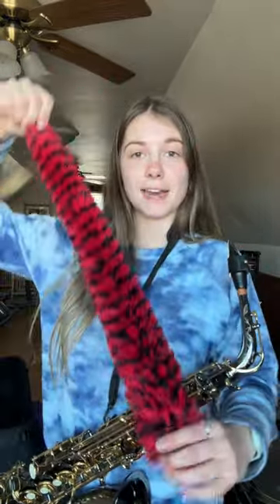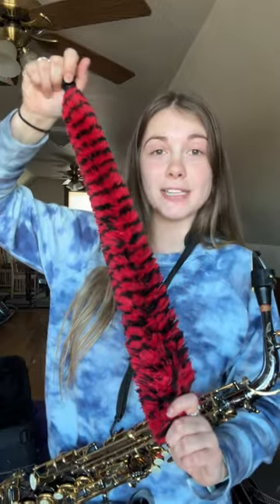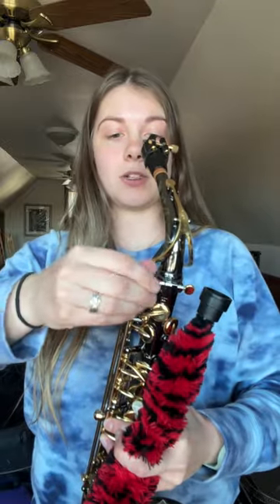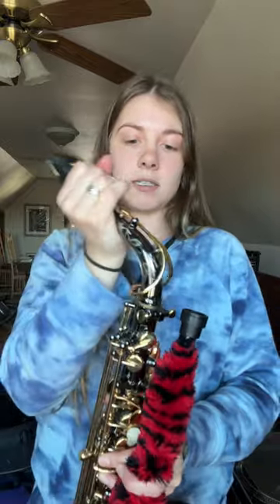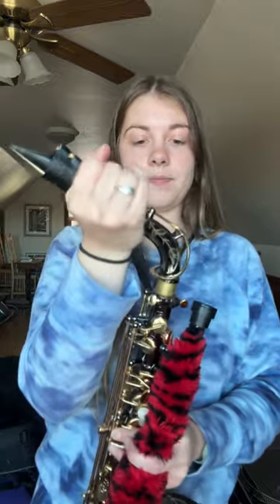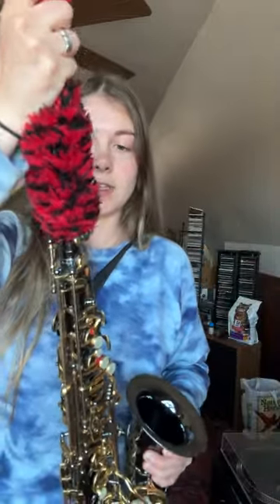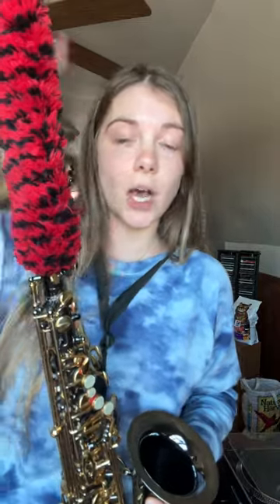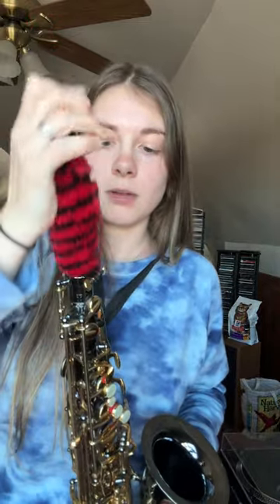how to use this brush to clean your saxophone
In this video, I'm doing a review of the H.W. Alto Sax Pad-Saver

Product Reviewed:
H.W. Alto Sax Pad-Saver